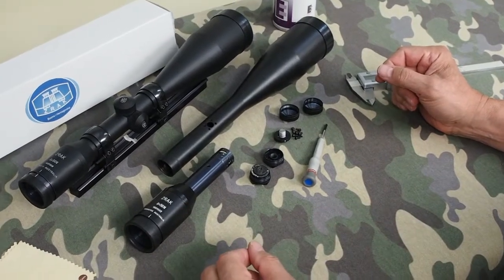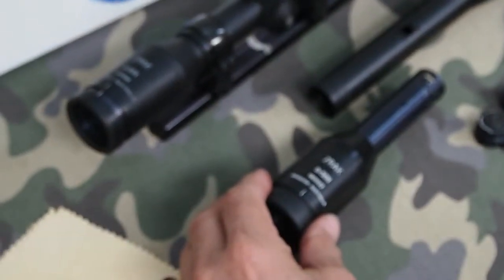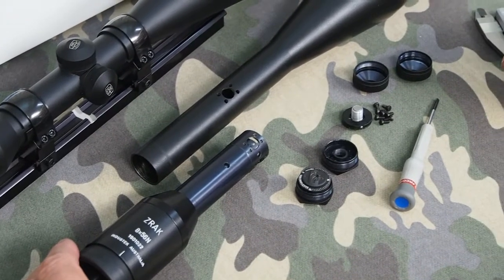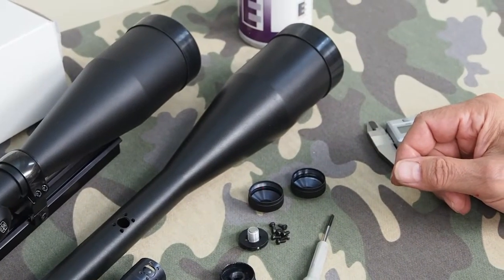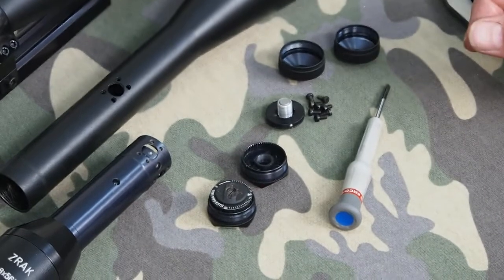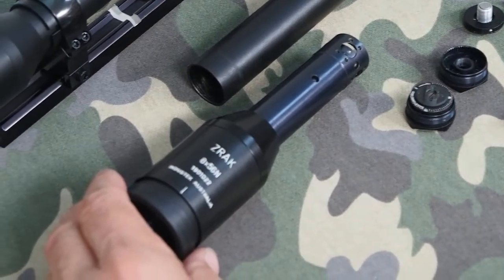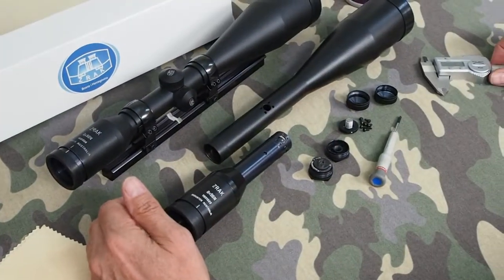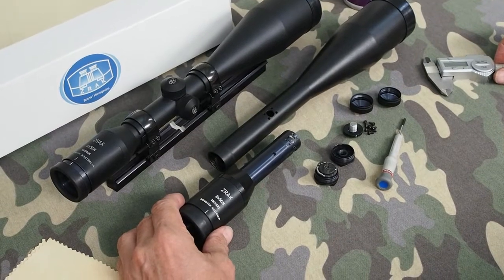ZRAK optics part 2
Part 2 of the series on ZRAK optics. We look inside a dismantled scope to see how it works and how it is constructed. We examine the main parts of the scope. Examining the adjustment mechanism and the way the scope is sealed.